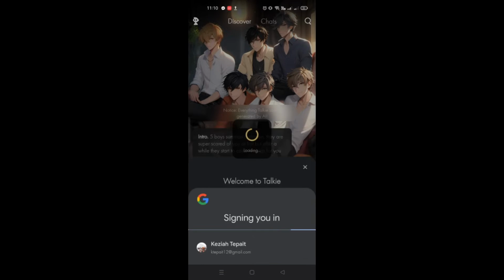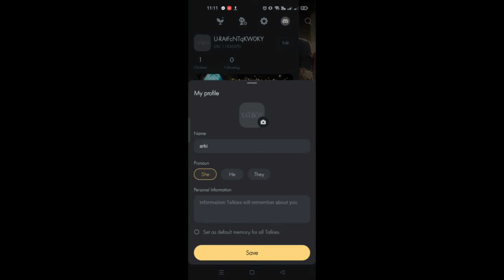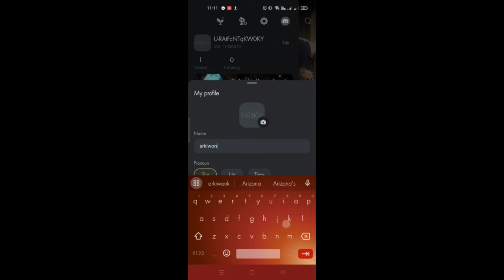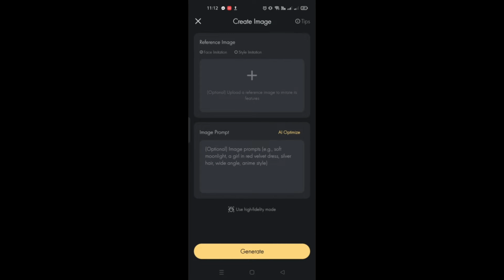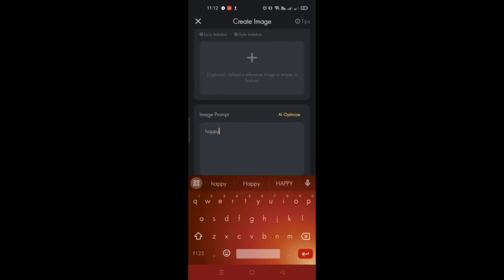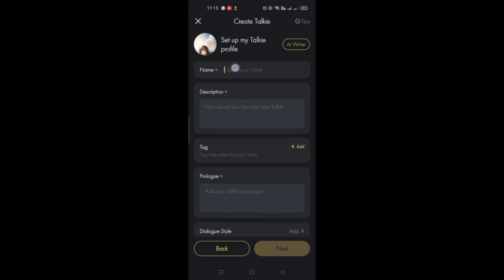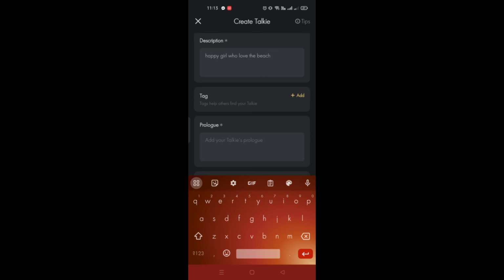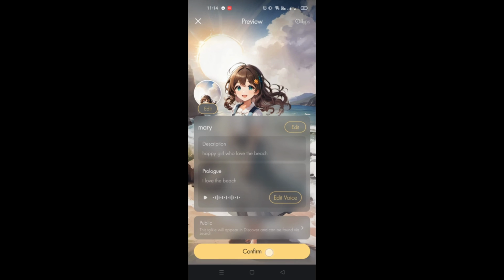How to Create a Character on Talkie Soulful Ai (Best Method)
In this video, we'll show you the best method for creating a character on Talkie Soulful Ai. With step-by-step instructions, you'll be able to easily make your own unique character using this innovative AI tool.

Whether you're a creator, gamer, or just looking for a fun and creative way to pass the time, Talkie Soulful Ai is a great platform for creating characters. With this video, you'll learn how to make the most of the features and create a character that truly reflects your personality and style. So let's get started and unleash your imagination!